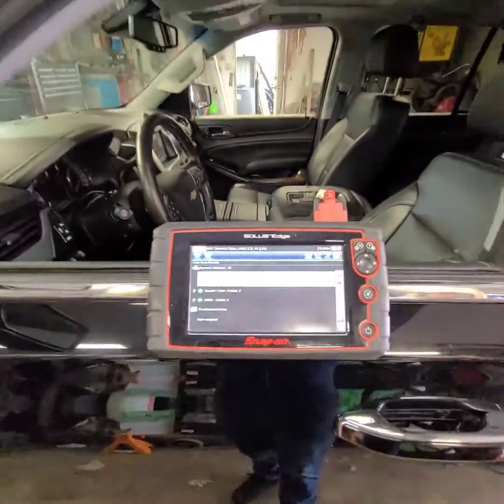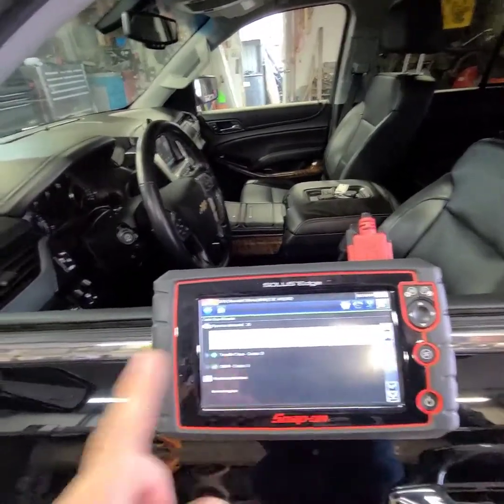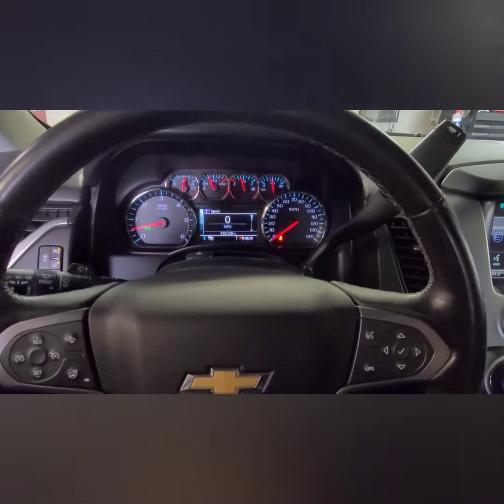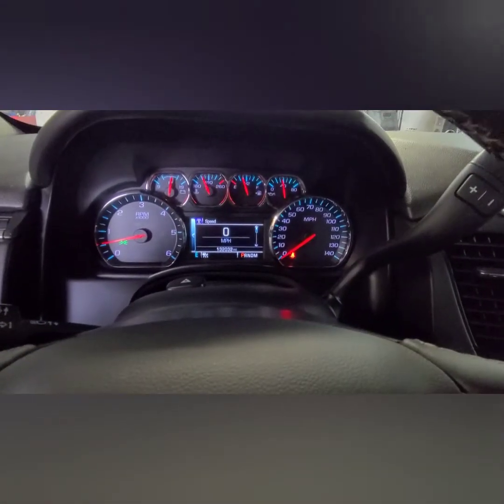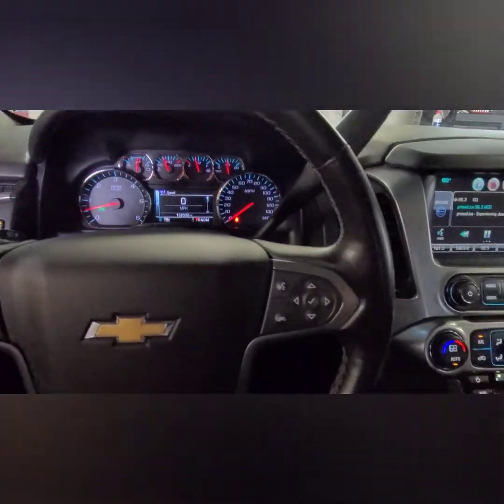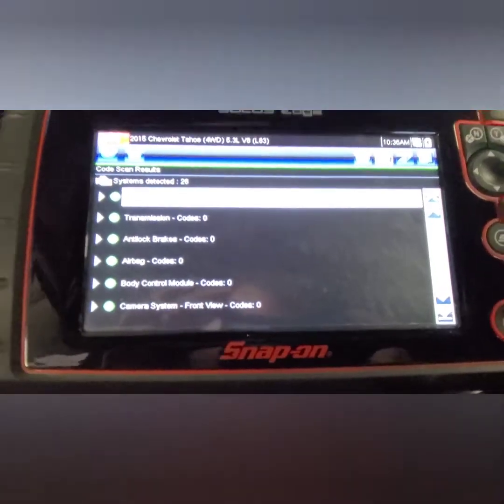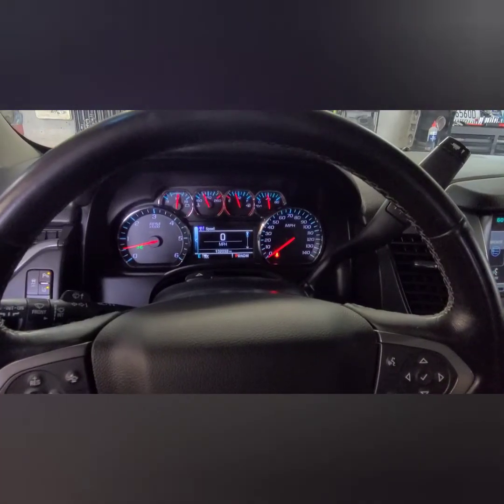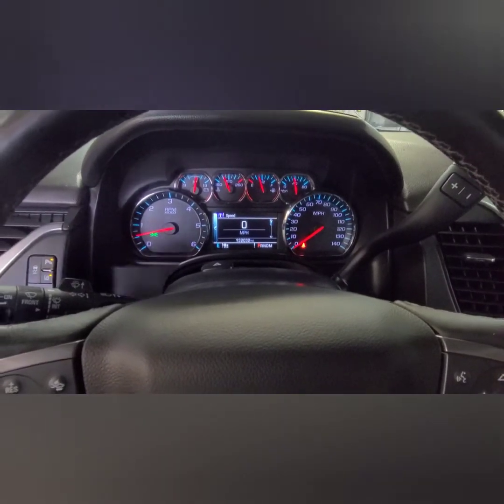2015 - 2019 Chevy Tahoe LTZ Service Suspension light/ Service Stabilatrac. Watch this.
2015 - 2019 Chevy Tahoe LTZ , GMC Yukon, Cadillac Escalade, Denali XL. I was getting Service suspension error codes displayed on dash. Also Service stabilatrac. Scanned for codes got lots of communication errors codes U0139, B127B. No communication with suspension control module. Upon inspection located damaged wiring harness is the rear of vehicle. Fixed damaged wires and restored proper function to vehicles systems.